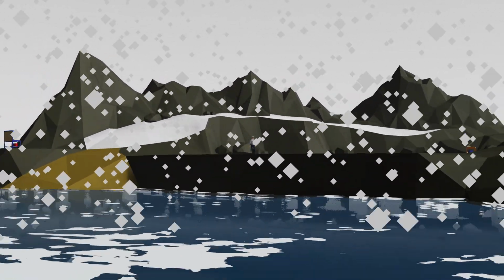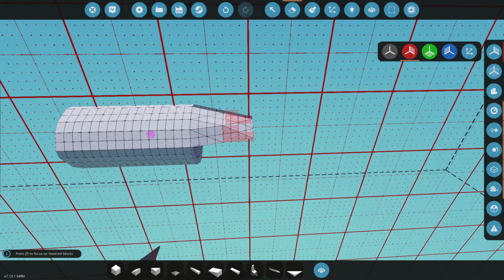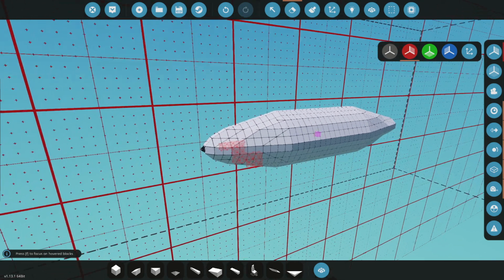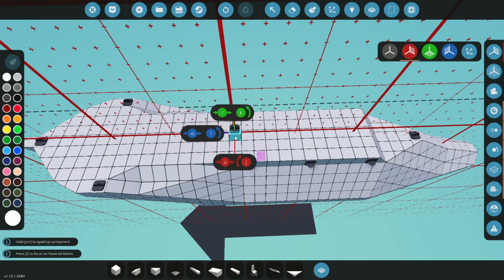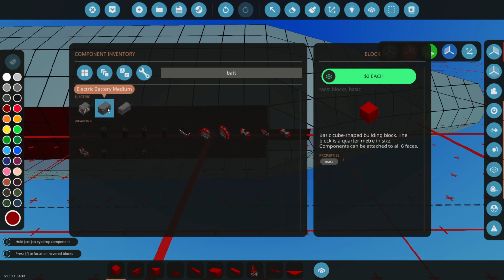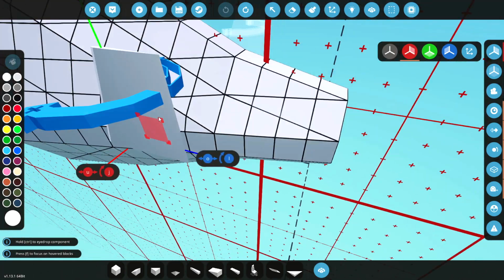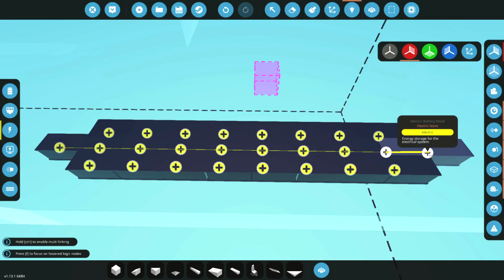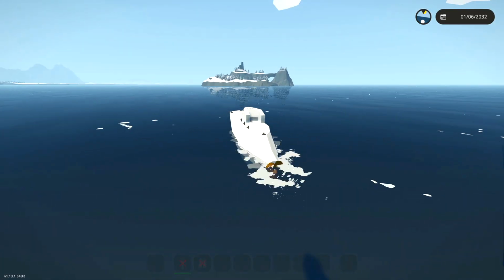I'm Building A MINI SUBMARINE In Stormworks - Part 1!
Lets start building a brand new tiny submarine in Stormworks! We'll be building the main hull today as well as testing our the batteries a little bit.